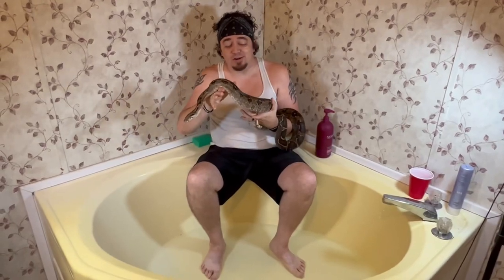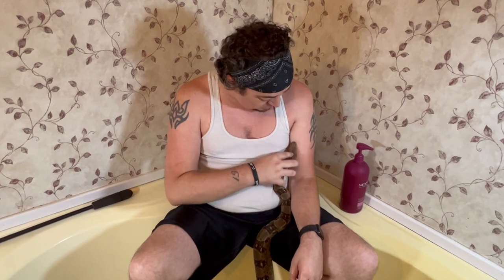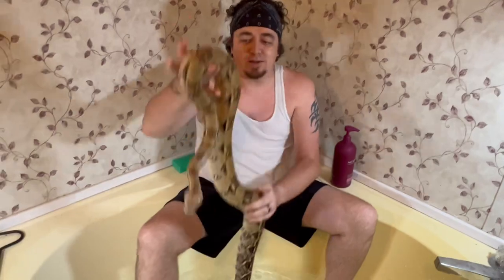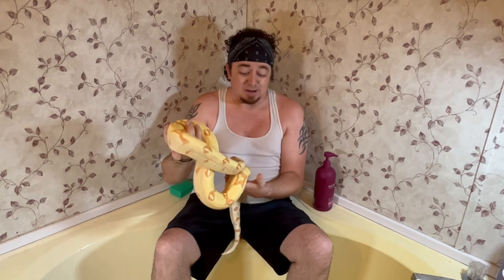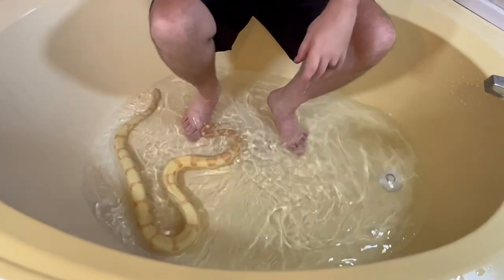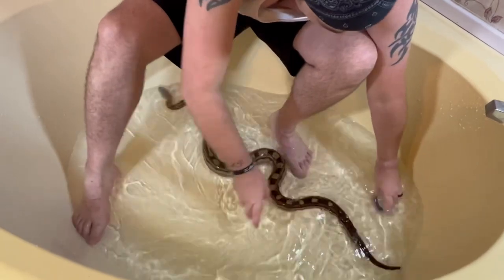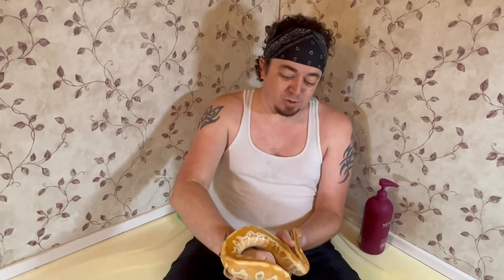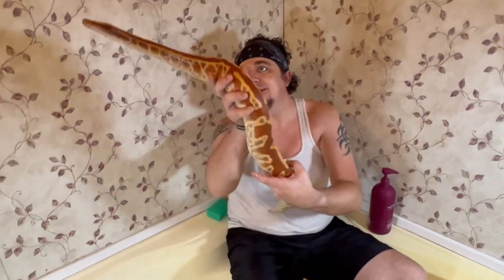Bath Time with the Snakes: My Craziest Adventure Yet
Today we will be giving these slippery noodles there monthly bath. snakes love to have baths so they can soak and hydrate themselves. Join us as we take literally every snake we have and get in the tub with them while they enjoy and we enjoy some bath time!!!